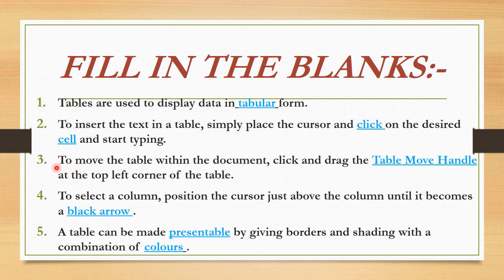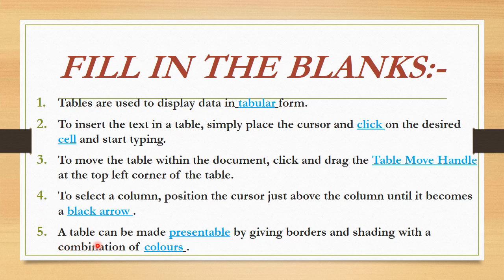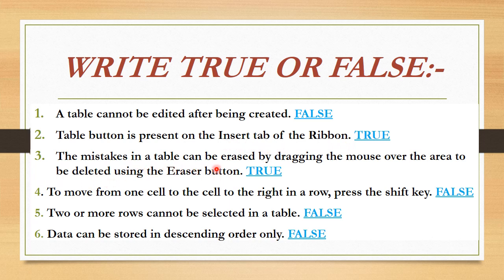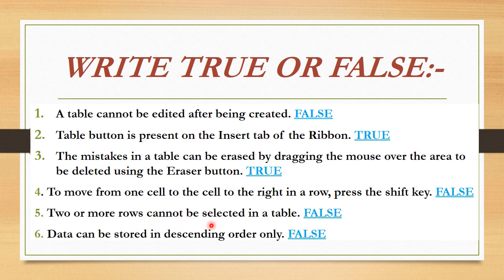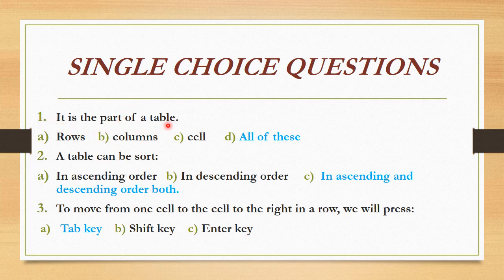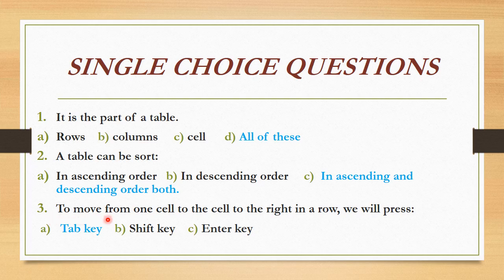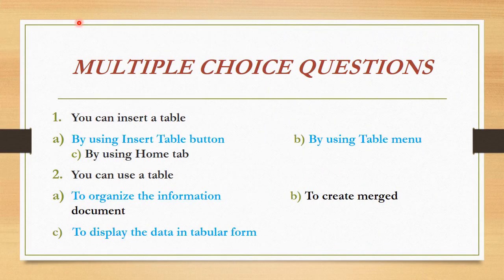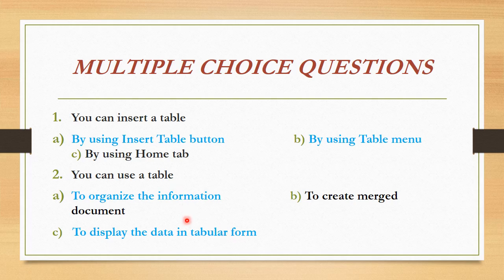CLASS 6 COMPUTER CHAPTER 3 objective questions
CHAPTER 3 objective questions